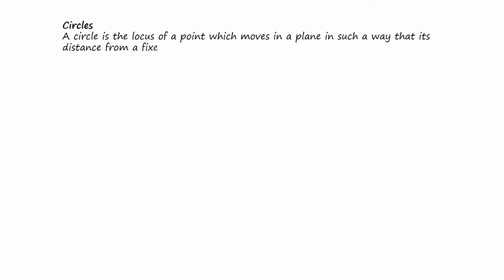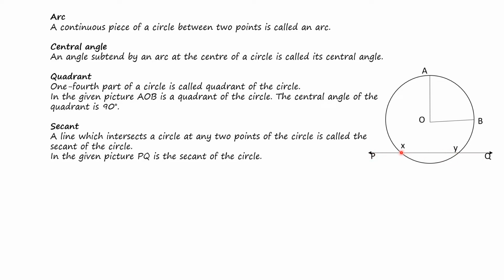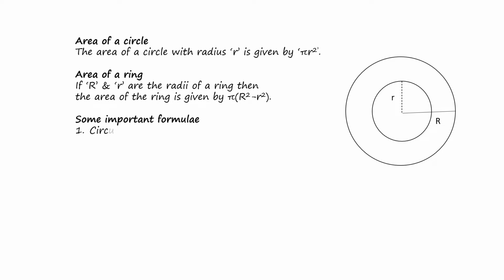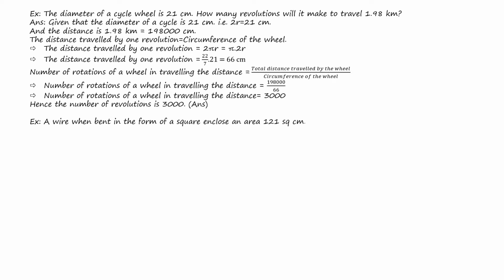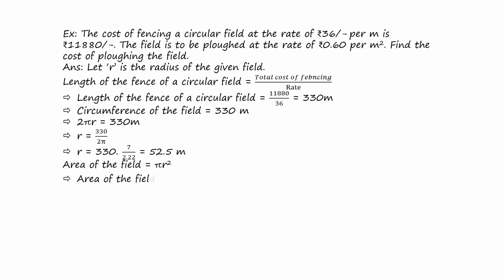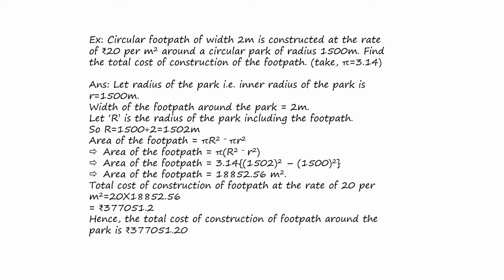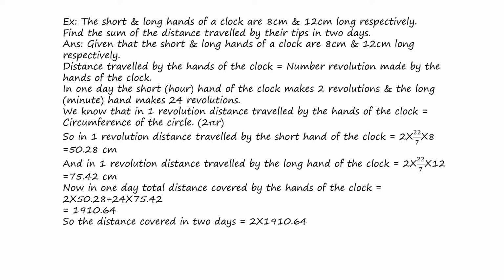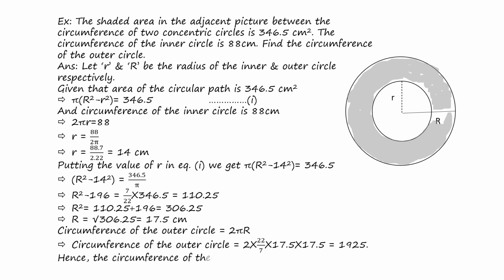Areas related to circles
In this class we will discuss the areas related to circles. We will discuss various formulae, how to find the area of a circle, semi-circle, what is quadrant & how to find the area of a quadrant. We will discuss about the perimeter of circles,  semi-circle. We will come to know hoe to derive the area & perimeter of various circular objects like wheel, clock, rings etc. We will also go though some questions.

Friends practice more & more such questions & in case you come across any difficult questions do share it with me. It will be pleasure for me if I cam help you out in solving your doubts, questions.